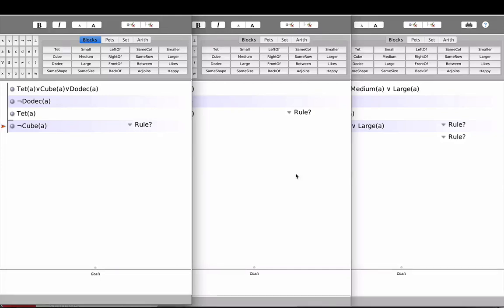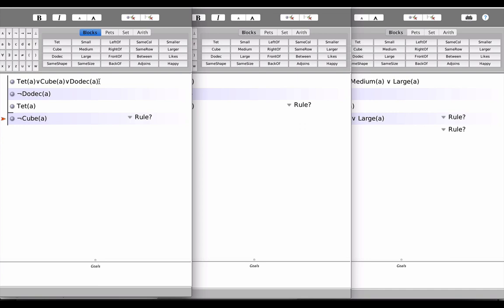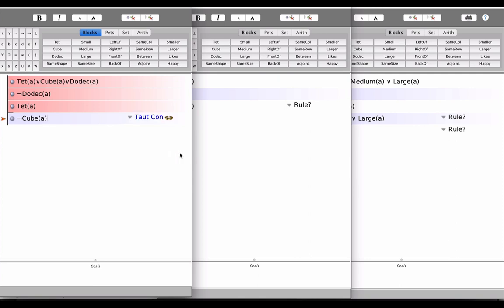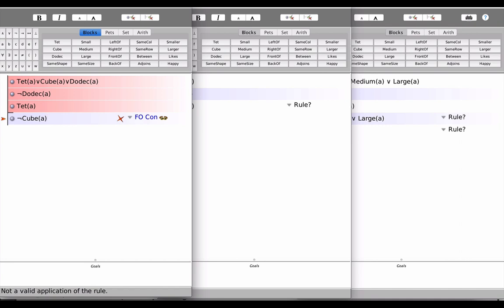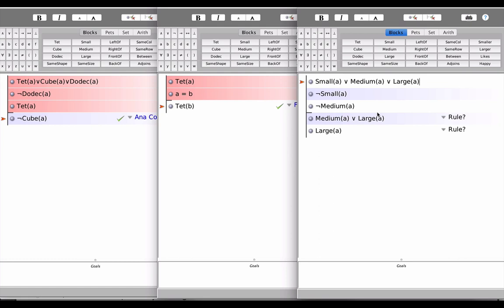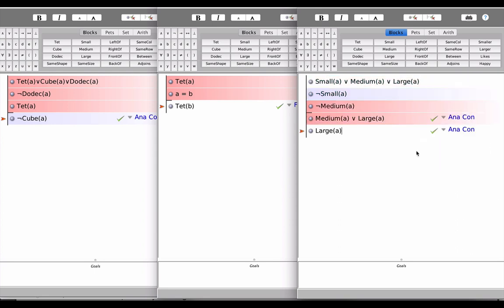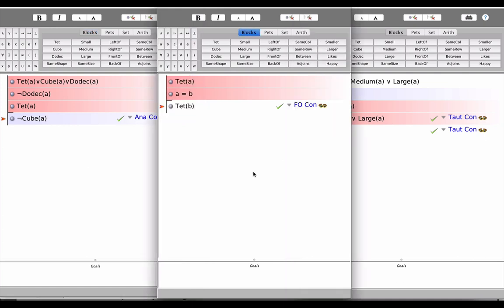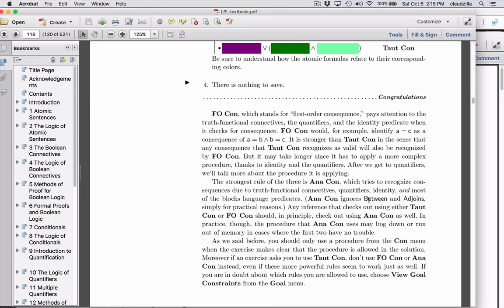"Language, Proof and Logic", Chapter 4: Ana FO Taut Con Focus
This video focuses on distinguishing an analytical consequence from a first order consequence and a tautological consequence. More specifically, the focus is on how AnaCon, FO Con, and TautCon are each mechanisms in Fitch to determine the type of logical consequence exhibited by a valid argument.